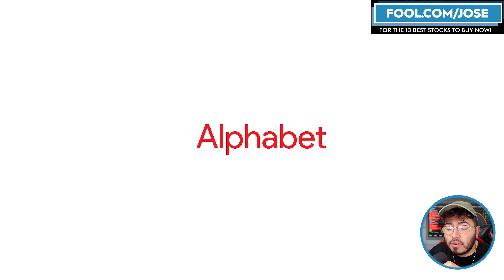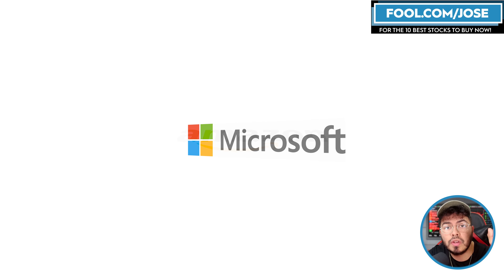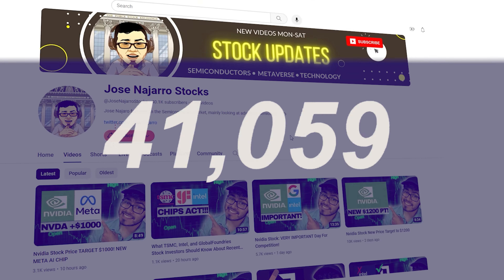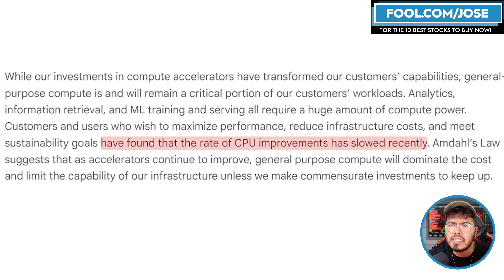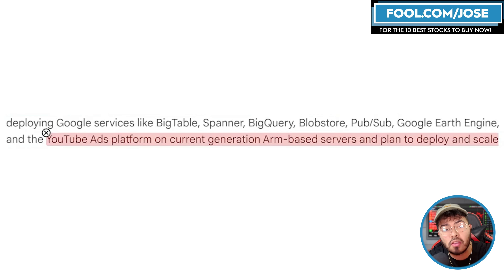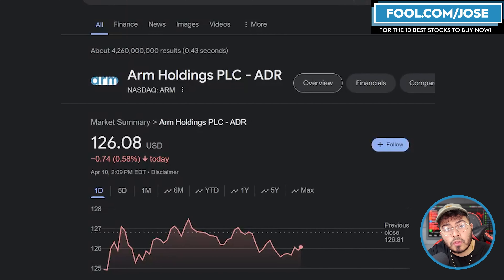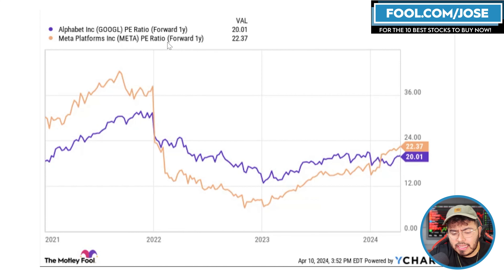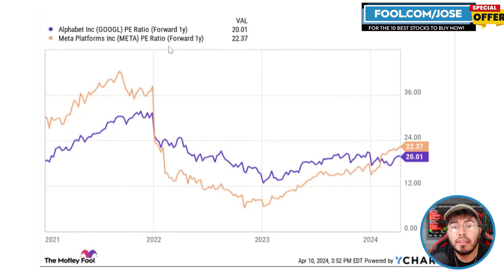Google Stock Announced New AI CPU -- Bad News for AMD and Intel Stock?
Google Announced the Axion Arm-Based CPU. Is this bad news for AMD and Intel Stock Investors, as the competition for CPUs continues to heat up?

I have a position in $GOOGL $AMD